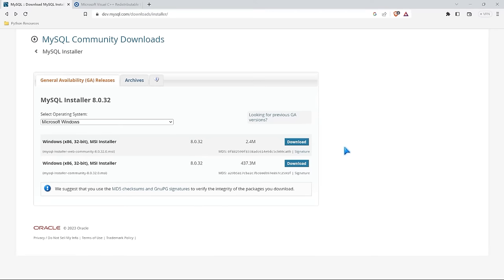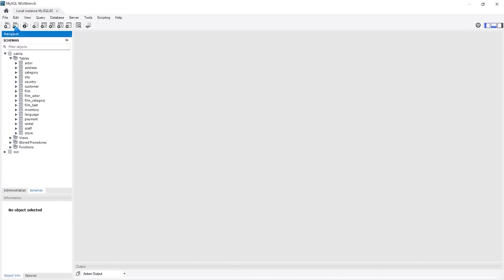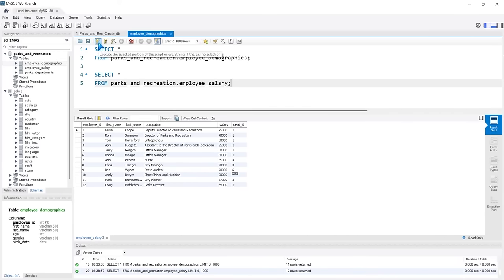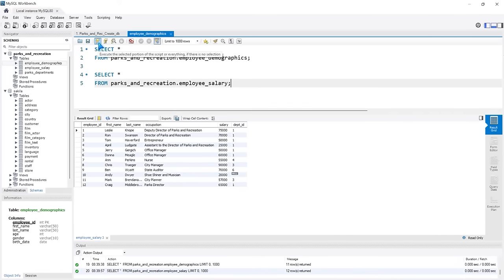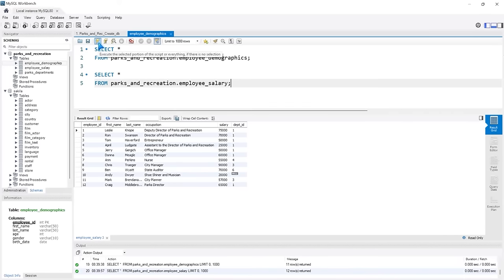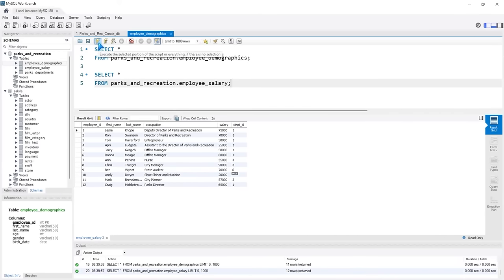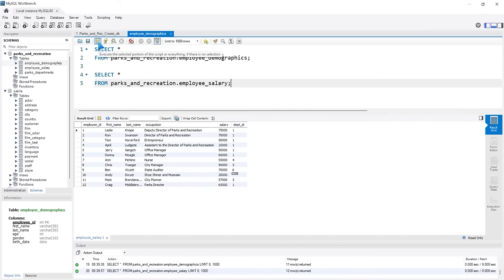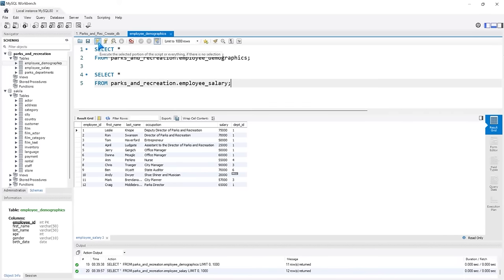Learn SQL Beginner to Advanced in Under 4 Hours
0:00 Intro
0:52 Installing MySQL and Setting up Database
11:19 Select Statement
21:47 Where Clause
33:54 Group By
44:18 Having vs Where
47:41 Limit and Aliasing
51:10 Joins
1:08:04 Unions
1:15:10 String Functions
1:26:39 Case Statements
1:35:16 Subqueries
1:45:58 Window Functions
1:58:55 CTEs
2:09:07 Temp Tables
2:16:34 Stored Procedures
2:28:51 Triggers and Events
2:42:46 Data Cleaning Project
3:32:14 Exploratory Data Analysis Project